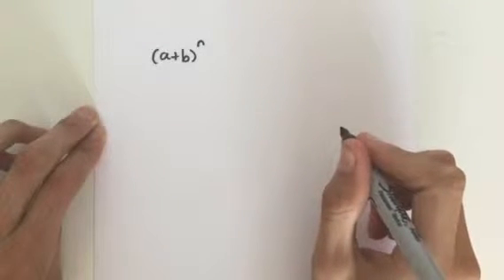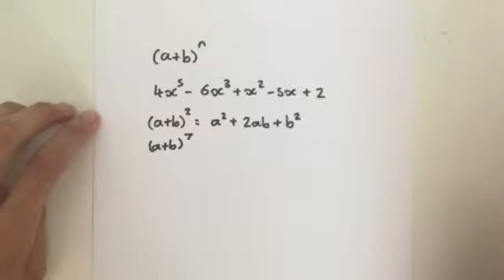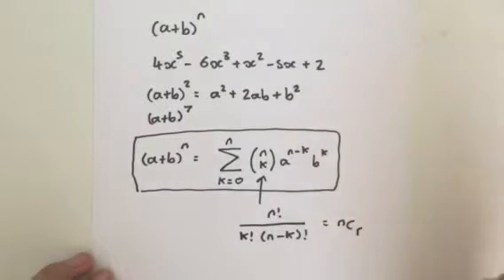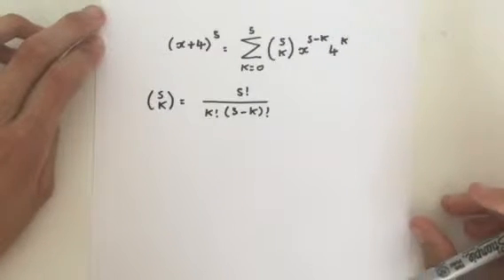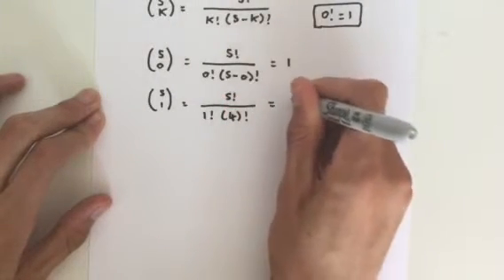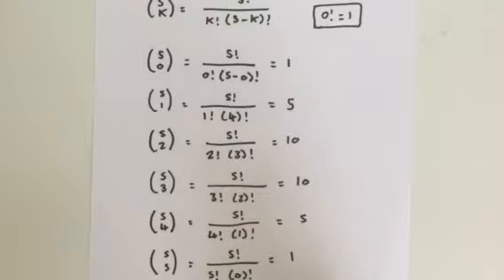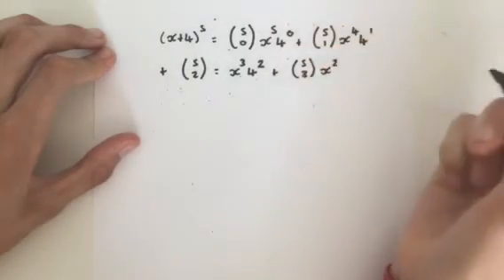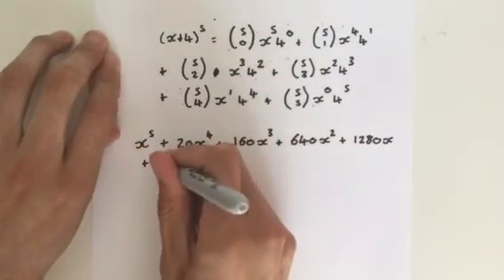Binomial Expansion: Formula - part 1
In this video I will introduce binomial expansion and I will go through an example using the formula.